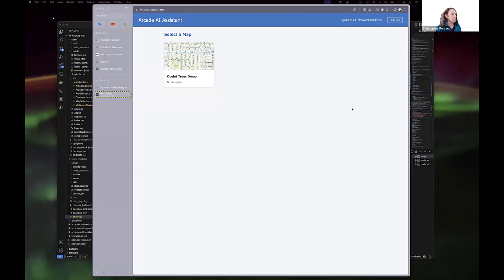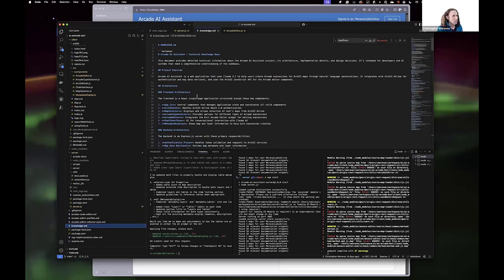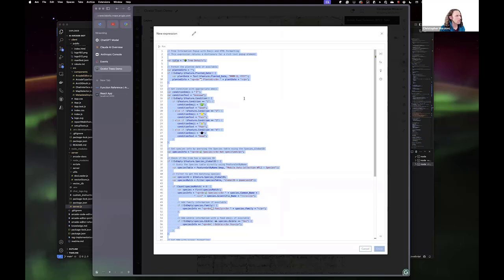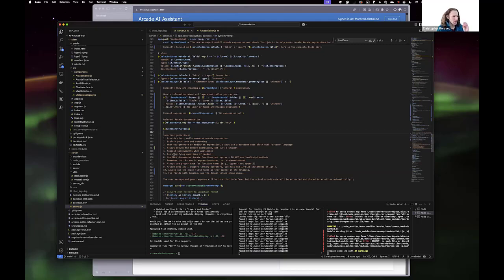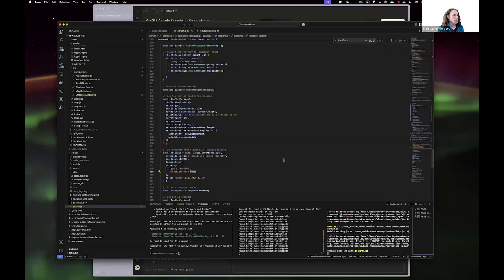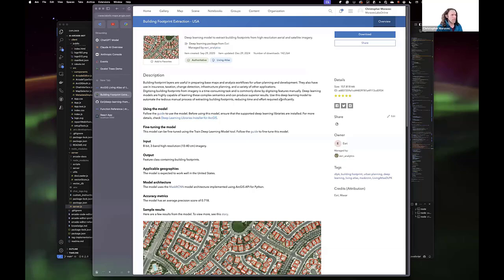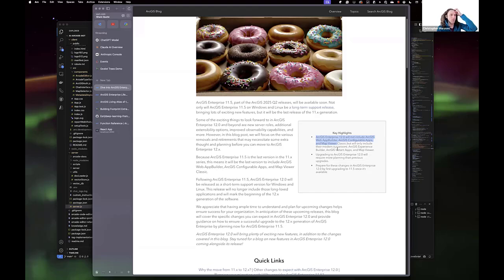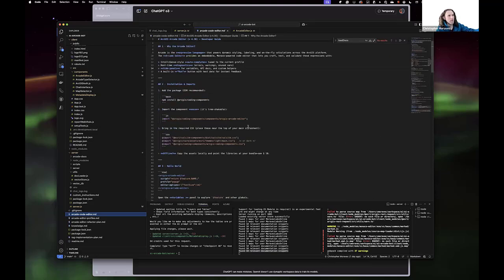Tech Office Hours - May 2025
Tech Office Hours is a monthly conversation, hosted by dymaptic CTO Christopher Moravec, about ArcGIS, software development, and the transformative potential of AI.

In this session, Christopher shares a live demo, using his Arcade AI Assistant to generate an Arcade expression that pulls data into a popup (with emojis!) on an ArcGIS map.

The Q&A covers: Esri’s deep learning packages for ArcGIS, what’s coming up in the ArcGIS Enterprise life cycle, using ChatGPT in ArcPy development, and a few predictions about how GIS development will look a year from now, with more advancements in AI.